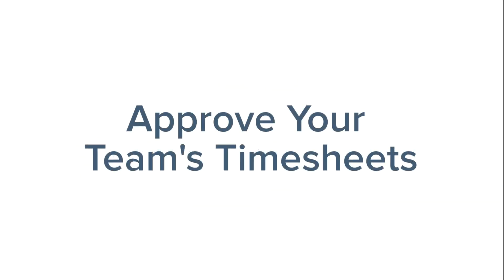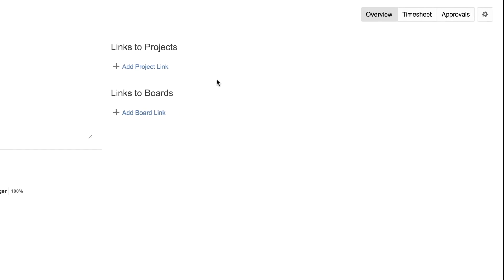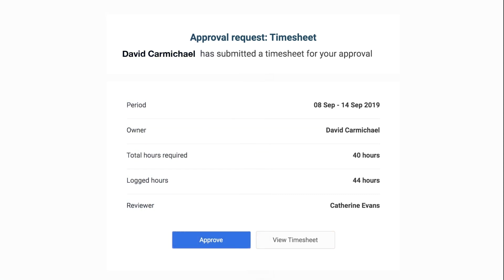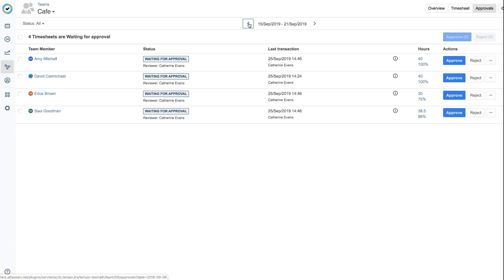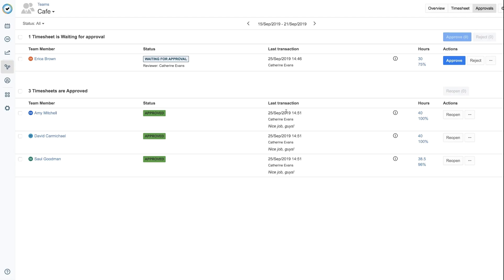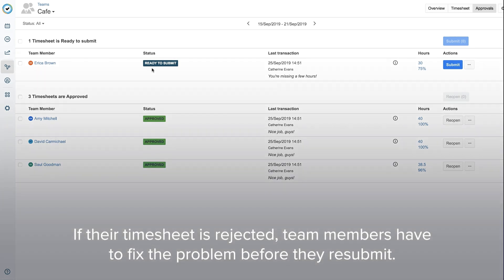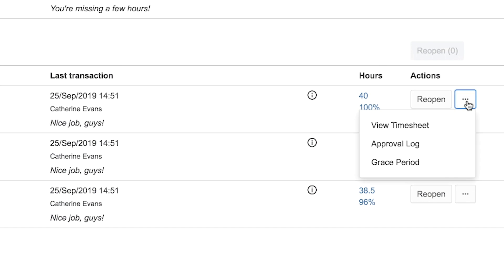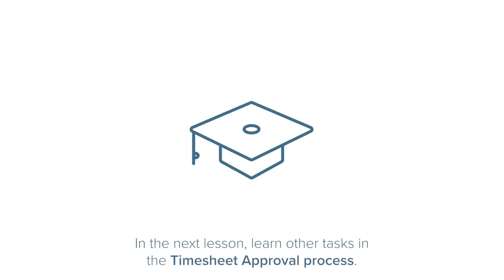Approve Your Tempo Team's Timesheets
The timesheet approval process is used in many companies. Here you can learn about the process and how to approve your team member's timesheets.